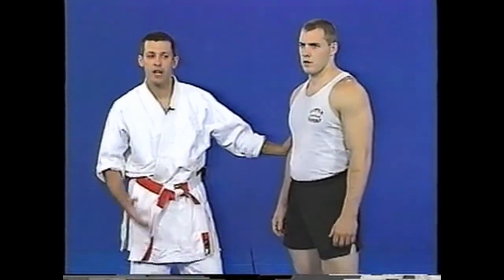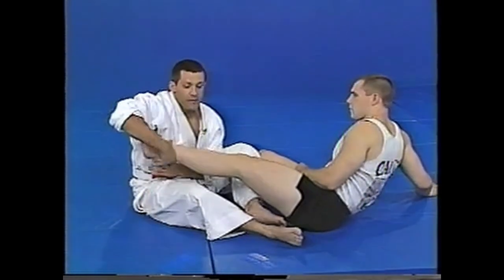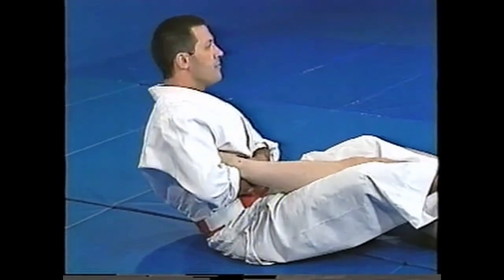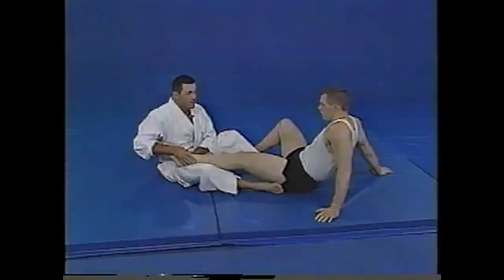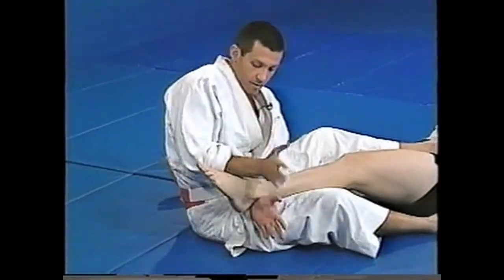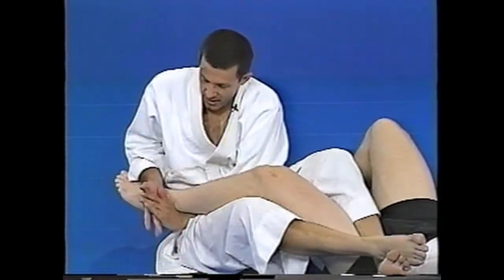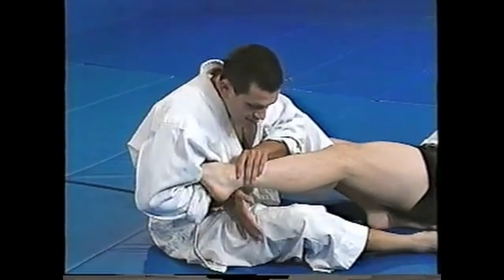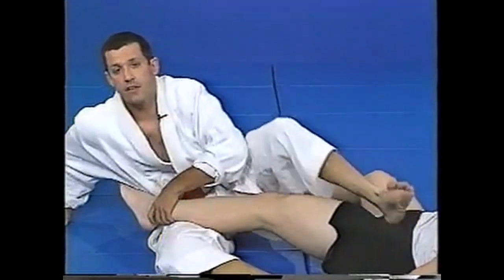Learn the secret of the sambo ankle lock